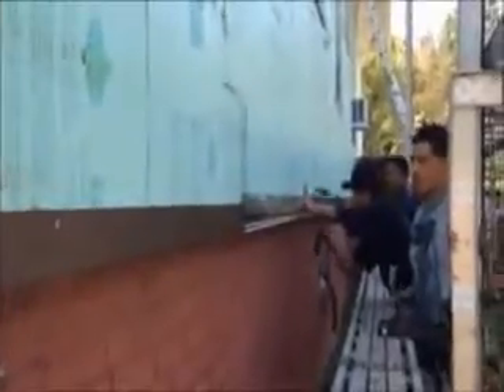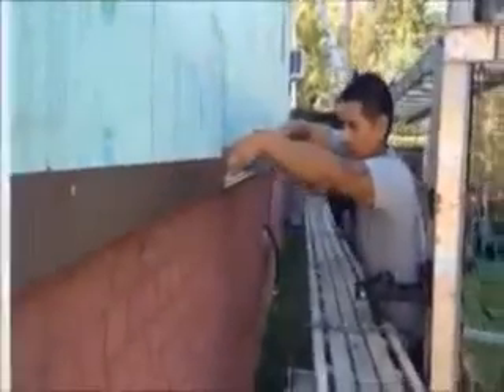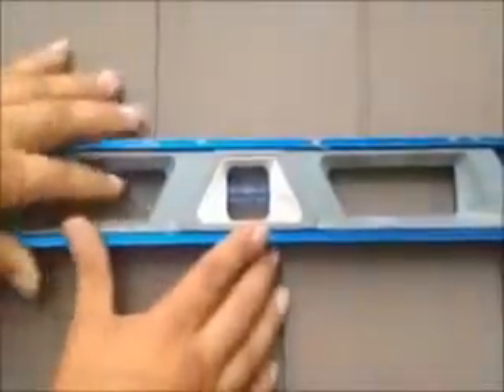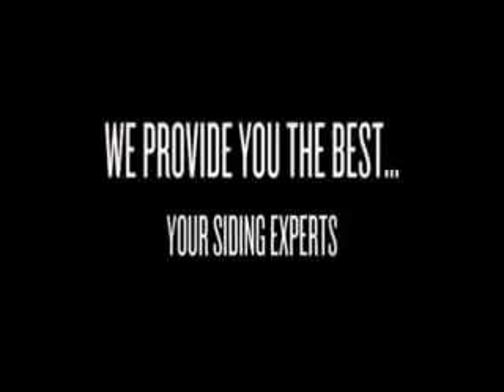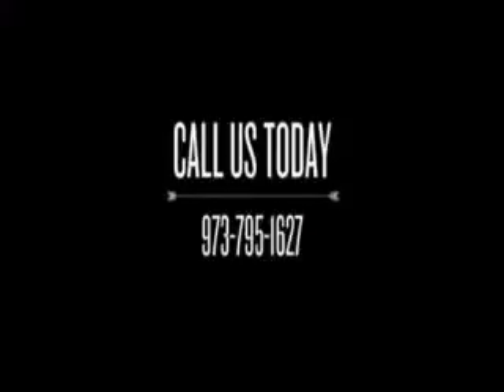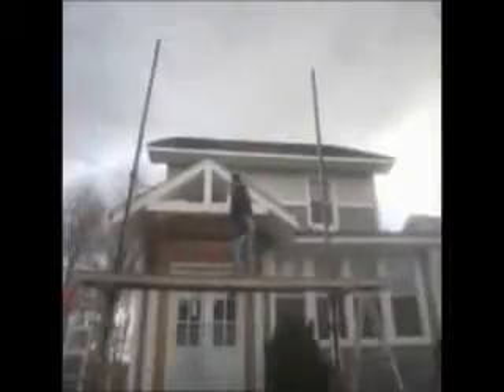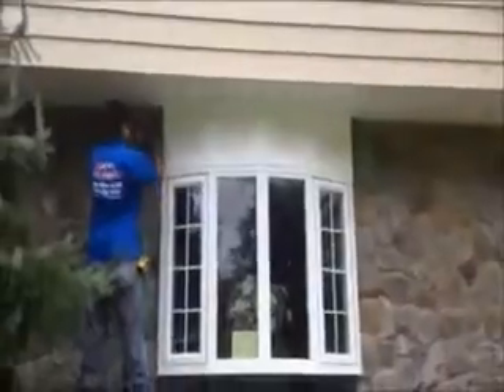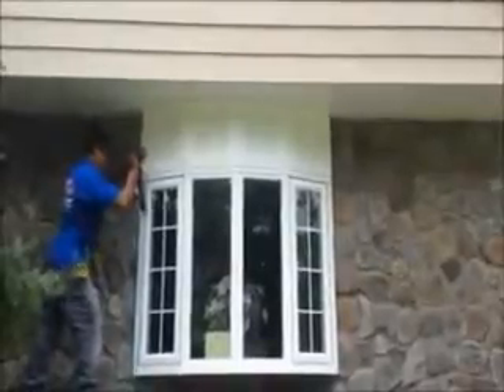Find A Siding Contractor Boonton, NJ- Siding Repair Contractor Boonton, NJ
GREAT DEALS! SAVE 20% - CALL TODAY : ! . Vinyl Siding Contractors .For more information and to see more of what we do, you can subscribe to our channel to get important updates and promo notifications.